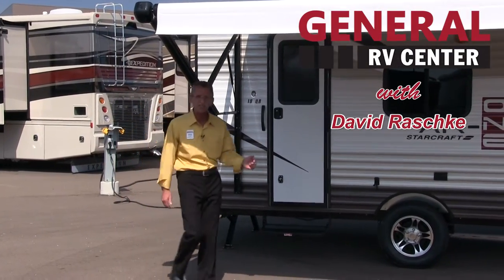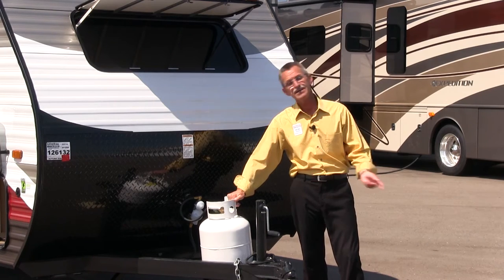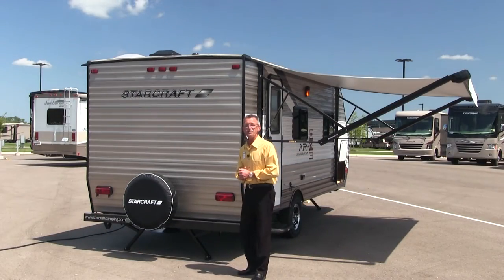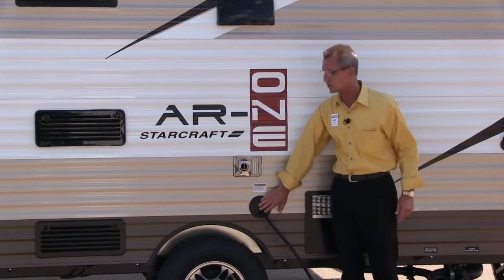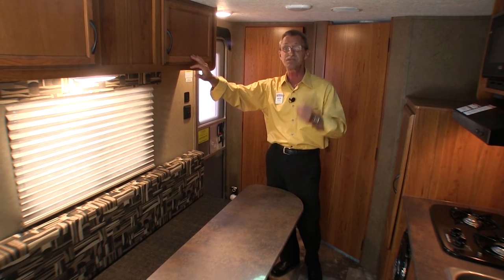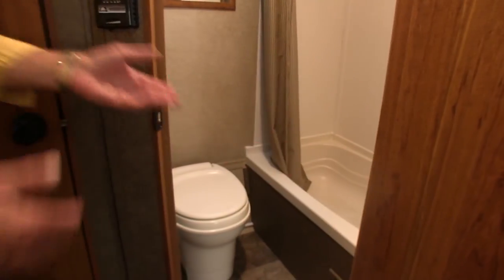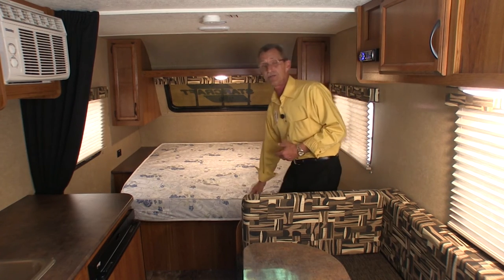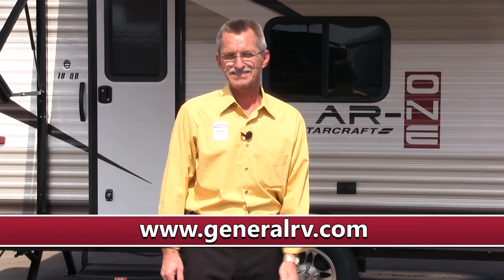GeneralRV.com | 2016 Starcraft AR-ONE 18QB | Travel Trailer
General RV Center presents this walk-around of the 2016 AR-ONE 18QB travel trailer manufactured by Starcraft.

To see more on this unit or other units by Starcraft, please or stop into your local General RV Center today!